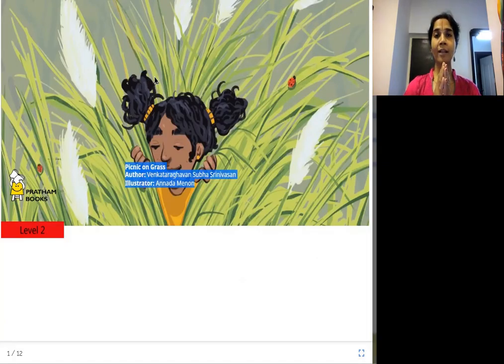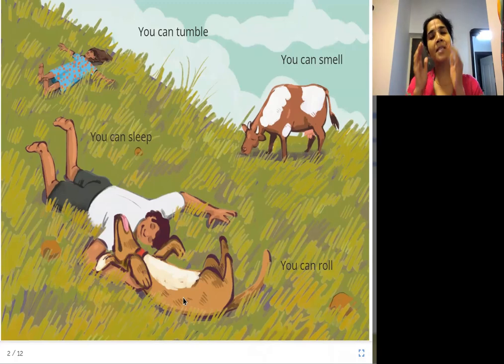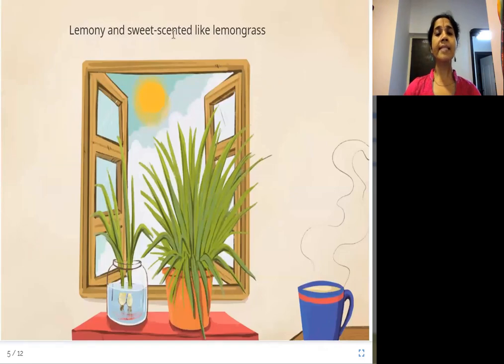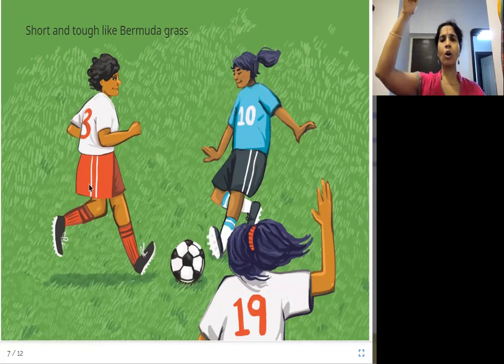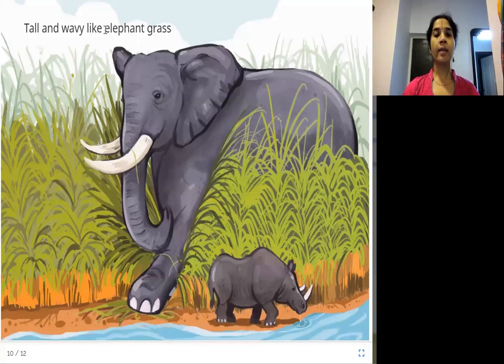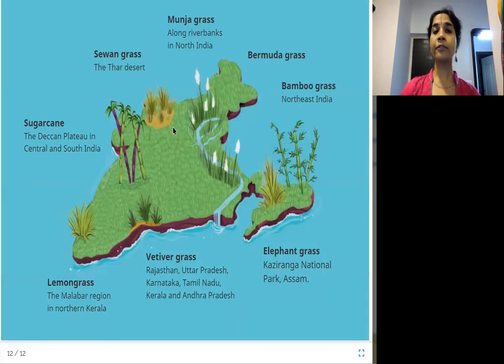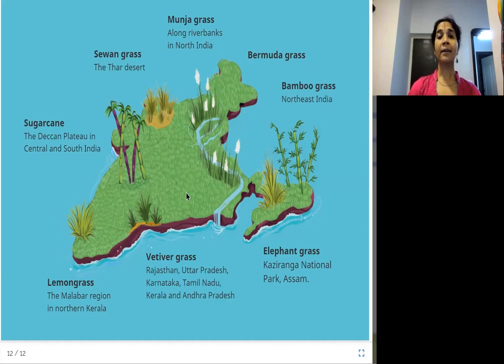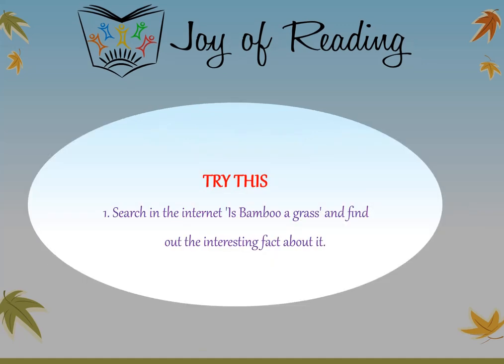PICNIC ON GRASS